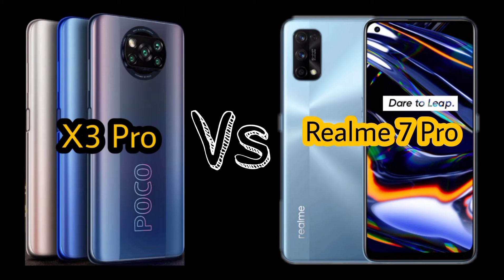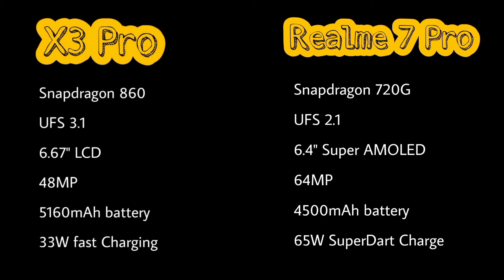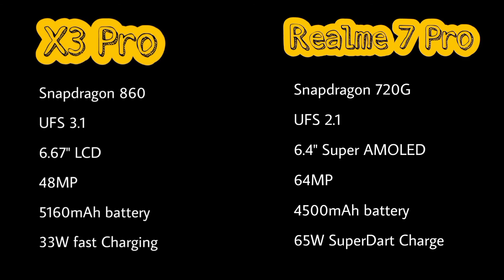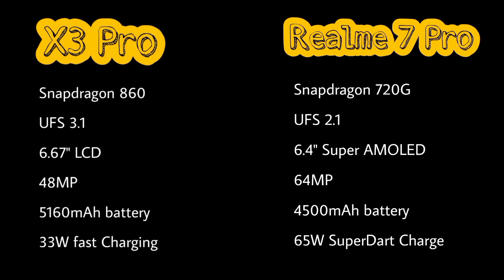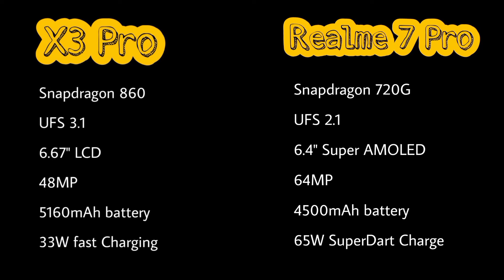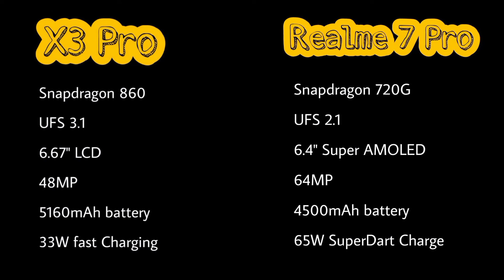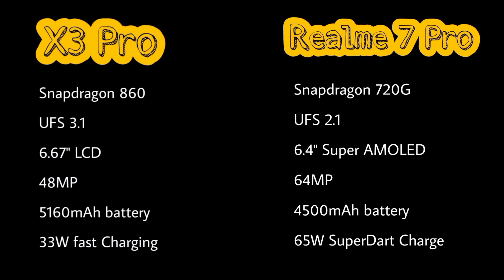POCO X3 Pro Vs Realme 7 Pro Comparison 2021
POCO X3 Pro with Snapdragon 860 and Realme 7 Pro with Snapdragon 720G processor